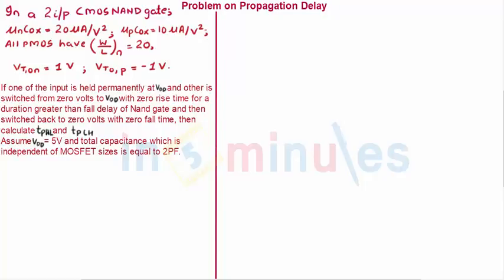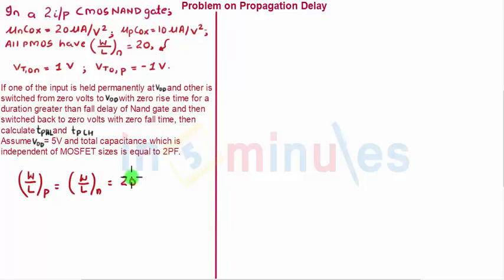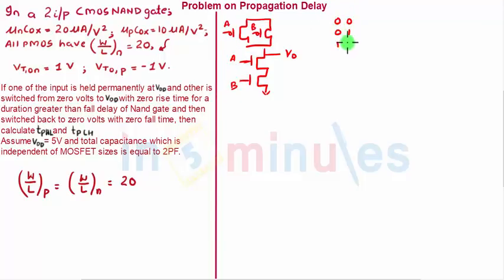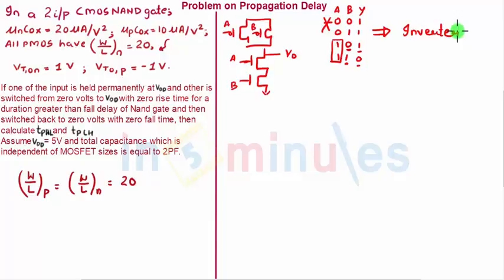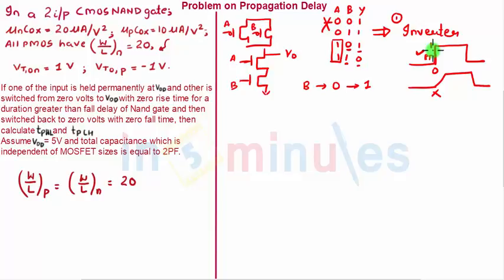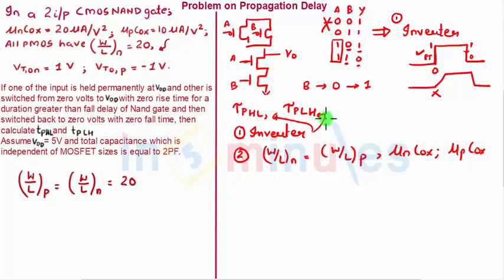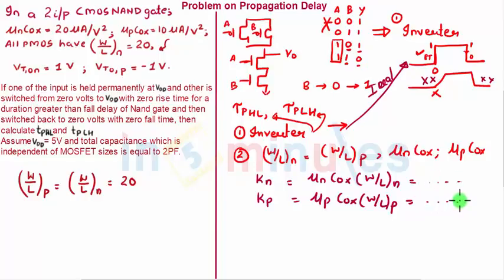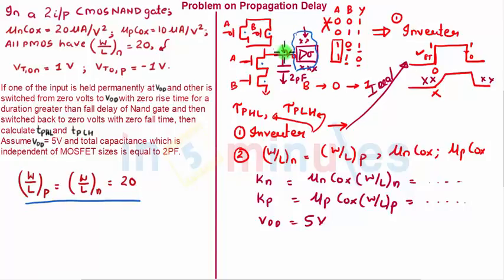Module2_Vid49_Problem on Propagation delay (part 1)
Hi All,

This video basically covers the Problem on Propagation delay (part 1).